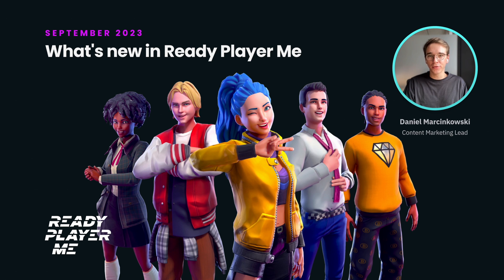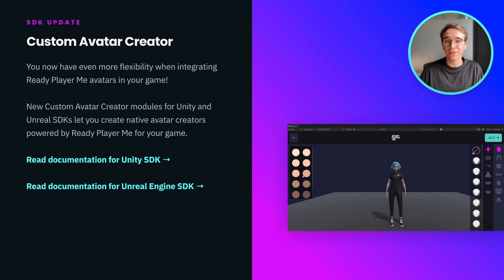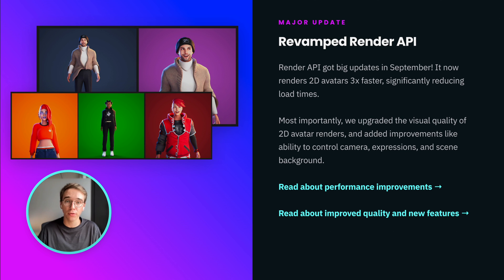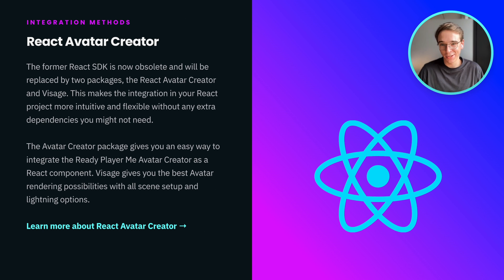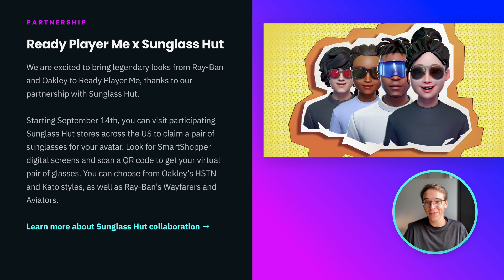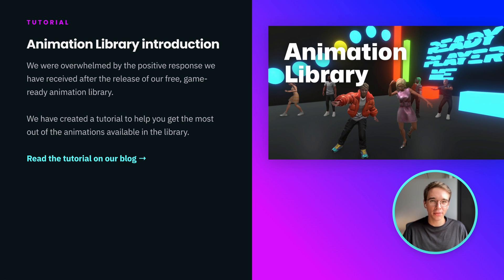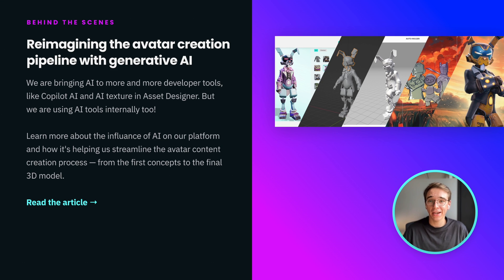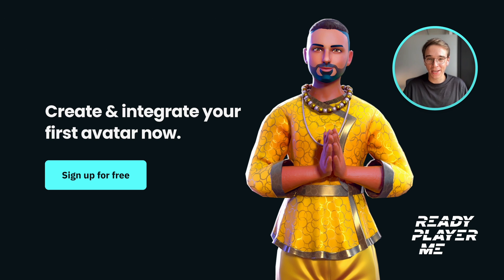What's New in Ready Player Me – September 2023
Here's your recap of what we added to Ready Player Me in September 2023. Read the full recap
About Ready Player Me
Ready Player Me is an interoperable avatar platform for apps and games. It lets you create a 3D avatar with a selfie and use it in 10,000+ compatible apps and games. You can explore virtual worlds in VRChat, join meetings in Spatial, or stream to your fans using Animaze – all with your personal avatar that represents you in virtual worlds. Developers can integrate Ready Player Me into their apps and games using our free avatar SDKs and APIs. It's compatible with Unity and Unreal Engine and works great on the web, mobile, and desktop platforms.